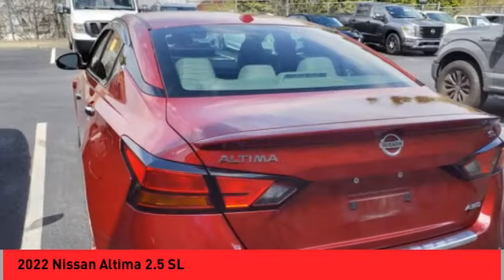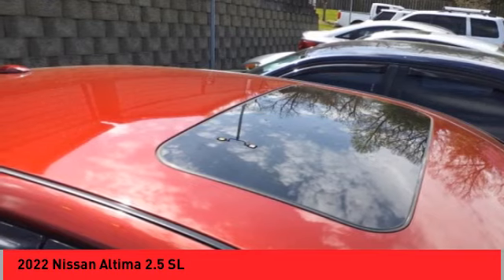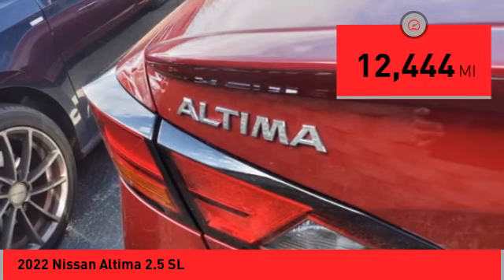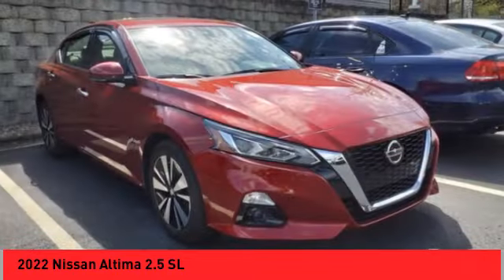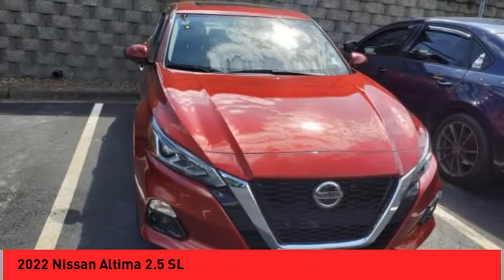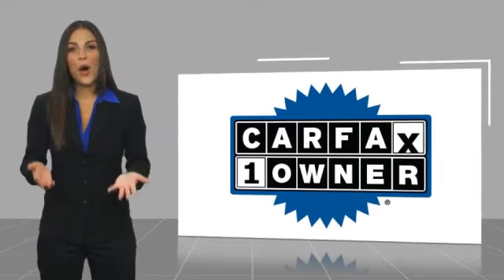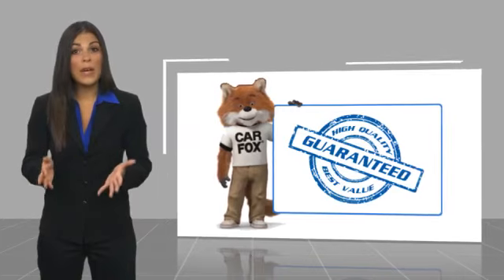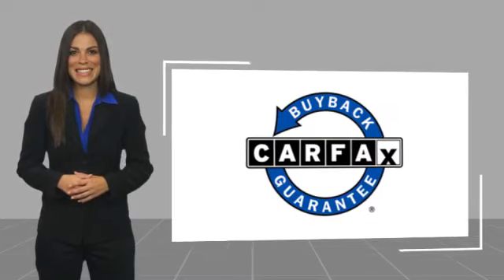2022 Nissan Altima Asheville NC RL526024A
2022 Nissan Altima 2.5 SL

Recent Arrival! CARFAX One-Owner. Clean CARFAX. 2022 Nissan Altima 2.5 SL Scarlet Ember Tintcoat **Available at Fred Anderson Nissan of Asheville. Call us today at **, *Still Under Factory Warranty**, * FREE OIL CHANGES!, LOCALLY OWNED AND SERVICED!, Aux Audio Input, Alloy Wheels, Bluetooth, Keyless Entry, Back Up Camera, Navigation System.brAWD CVT with Xtronic 2.5L 4-Cylinder DOHC 16V 26/36 City/Highway MPGbrbrQualifying Non-Certified Used Nissans bought here and serviced at a FAMILY STORE receive our FULL ANDERSON FAMILY PLAN at NO COST to YOU! Our full family plan includes: 3-Day Vehicle Exchange*Lifetime Oil Changes*Lifetime Service Loaners (with $300+ Service)*Lifetime Car Washes(with Service)*MUCH MORE! (Value exceeds $1,000 in first years of ownership) Call us at , go or visit us at Fred Anderson Nissan of Asheville - 629 Brevard Rd Asheville, NC 28806 to learn more! Our # 1 goal is to help you find the vehicle you love at a price you can afford wrapped in a deal you don't want to walk away from. All prices exclude tax, tag, license, title, and registration for your state; NC inspection (up to $30 on used vehicles), and admin ($699) fees. All vehicle internet pricing is subject to change and requires standard financing through NMAC. From time to time in the transfer of data on the internet there are errors, the dealer is not responsible for errors in advertised price. See dealer for complete details.brbrWelcome to Fred Anderson Nissan of Asheville - We're so happy you're here! Whether you stopped by because you are looking for a reliable, honest Nissan dealership in NC, or you're just browsing for your next dream car, we are ready and willing to do whatever we can to help make your experience a truly exceptional one. We typically stock over 300 new and 100 used vehicles DAILY and work with over several different banks to help ensure you get your best deal! (Production and transportation limitations